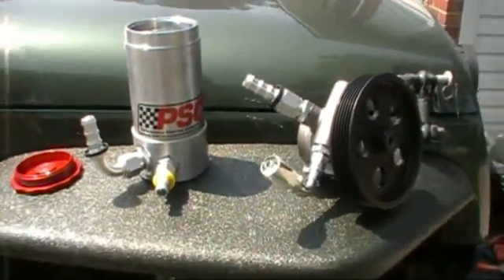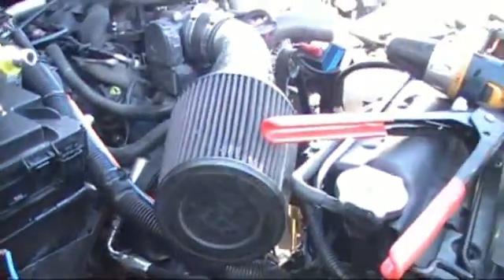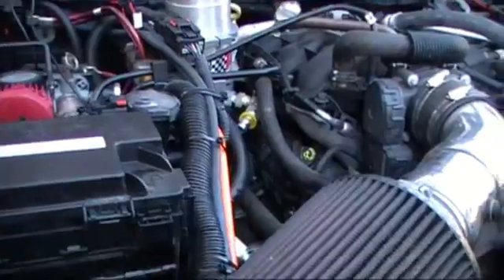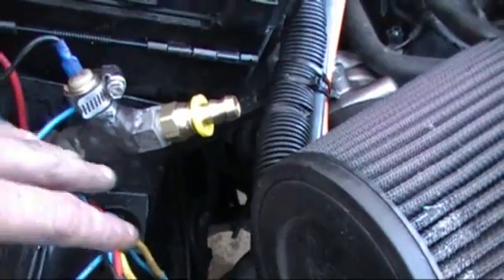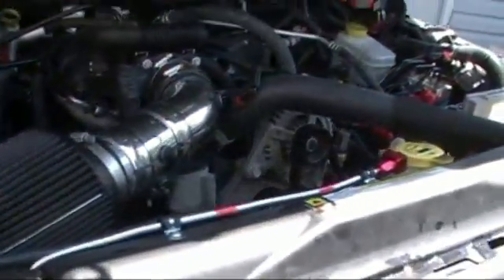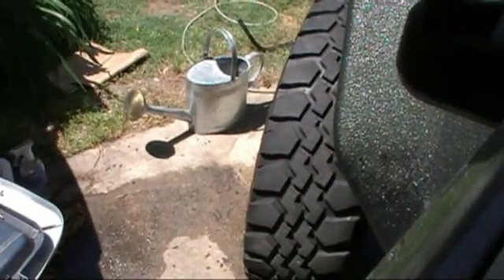Putting a hydro assist steering in a Jeep JK part 4 (the end for now)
Some higher end products for my project of setting up a hydro assist steering system in a 2007 jeep JK unlimited on 37" tires so you can actually steer. It is easily done at home by the average mechanic. Price starts basic and so does performance. We cover from the most low end system up to the best of the best.